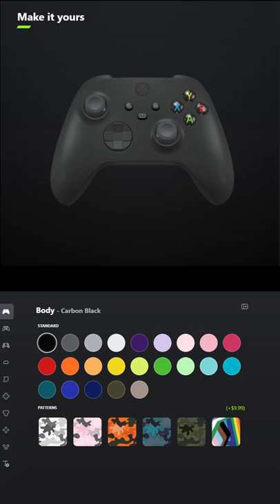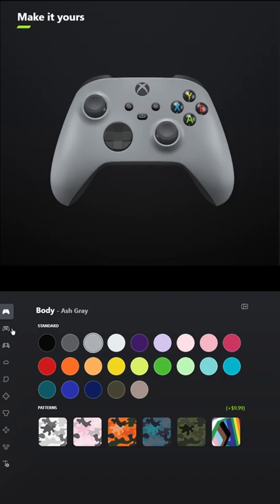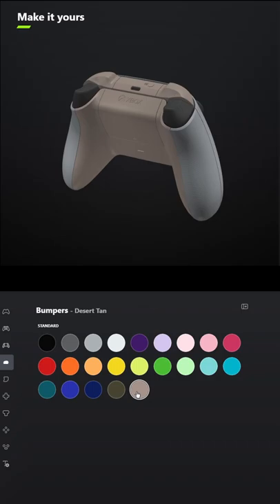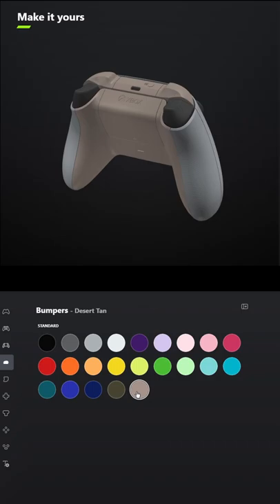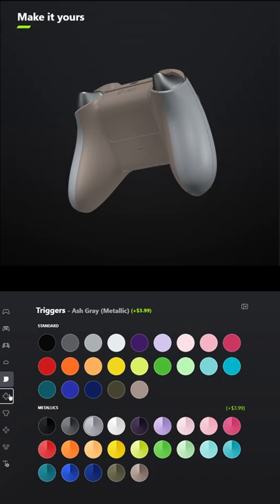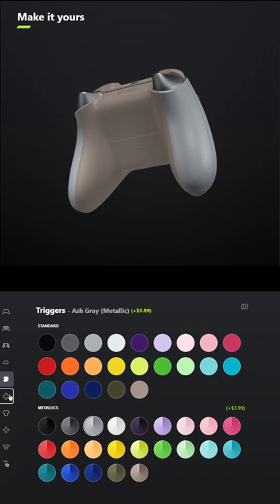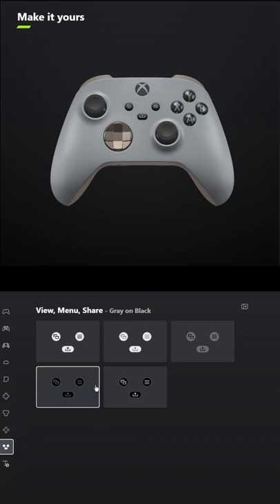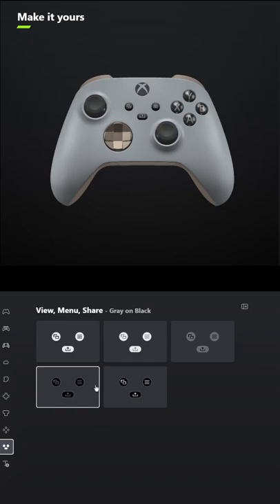I Designed a Controller for Fallout 4...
do you want me to make controllers for any other games?